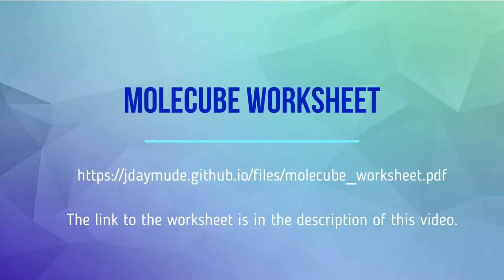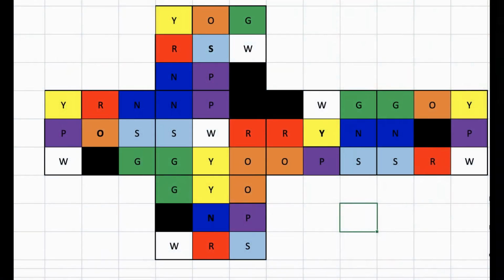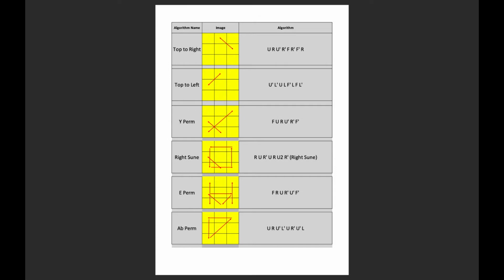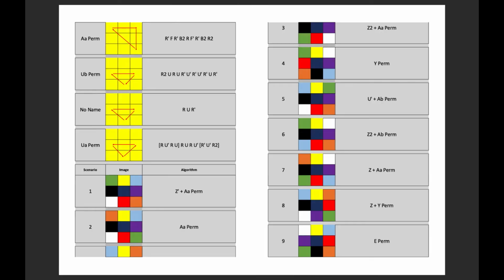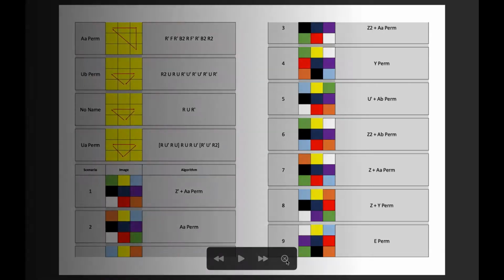How to Solve the Molecube. A comprehensive tutorial.